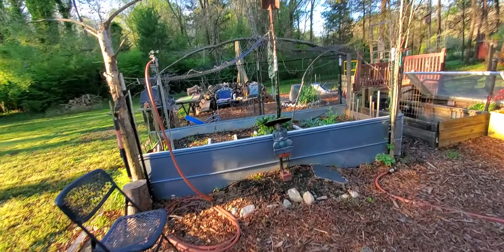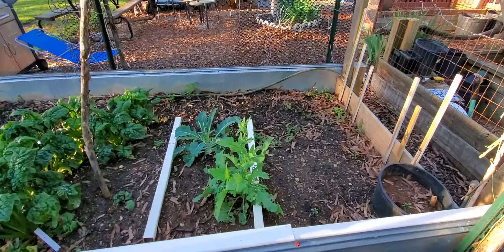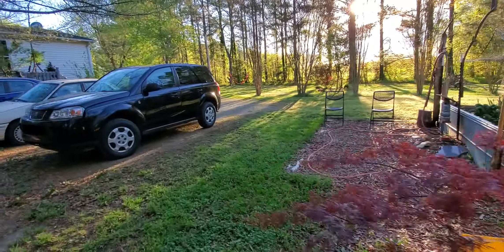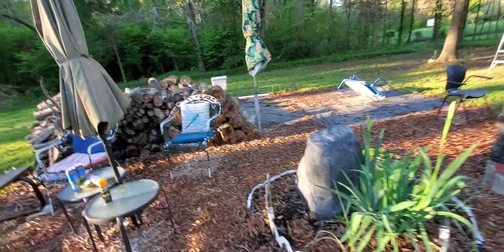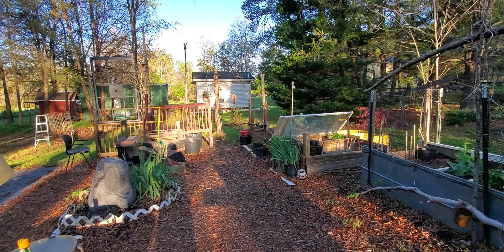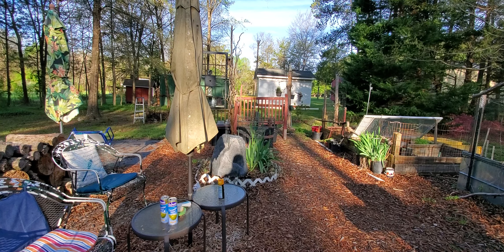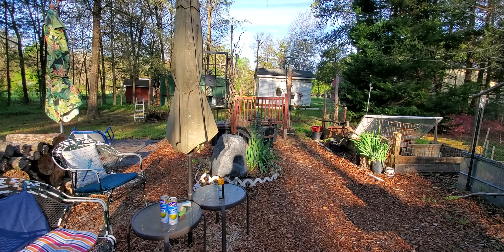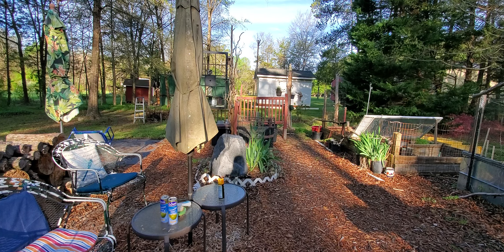LOBSTR, XRP WIN, SCOPULY, QFS, NESARA, = Ingredients to deliciousness ! 🍇🍒🍢☕️🍹🍰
Add question if you have any and be sure to watch this next.
CVD 19 = 🐍venom.